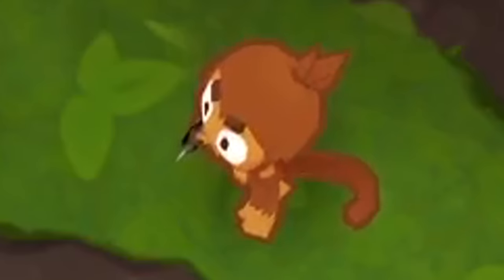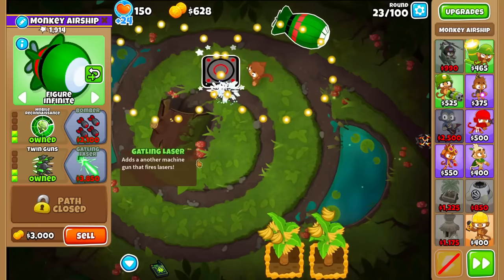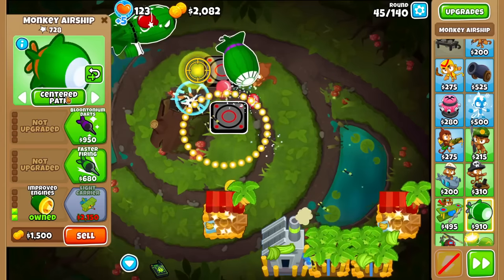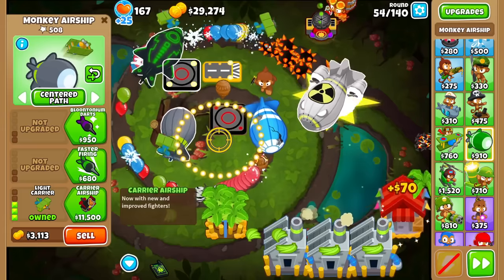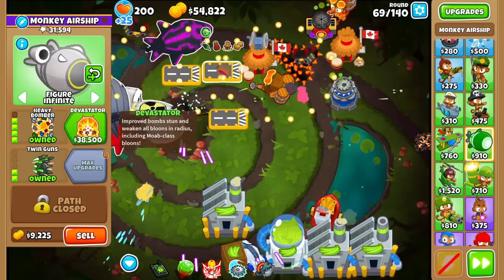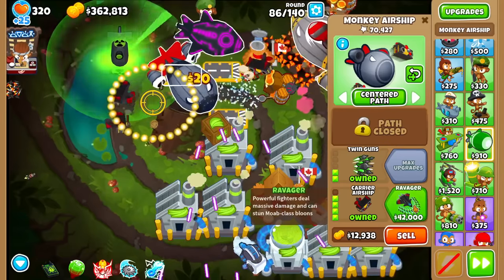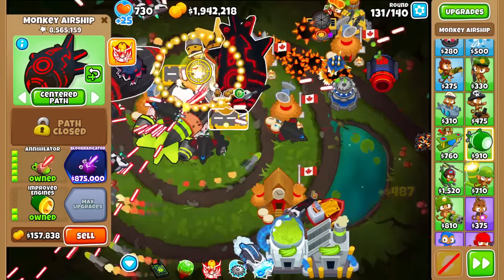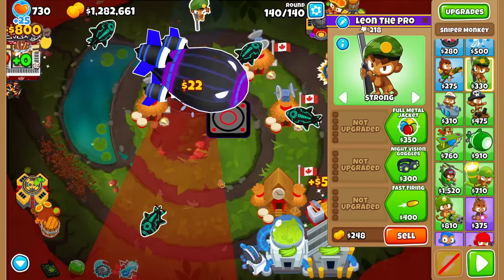The AIRSHIP Tower In Bloons TD 6!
The AIRSHIP Tower In BTD6 / Bloons TD 6! This tower mod puts the bloons up against the bloons for a taste of their own medicine. 15 upgrades and 3 tower paths, with a paragon to top it off just to be sure every bit of bloon is gone.